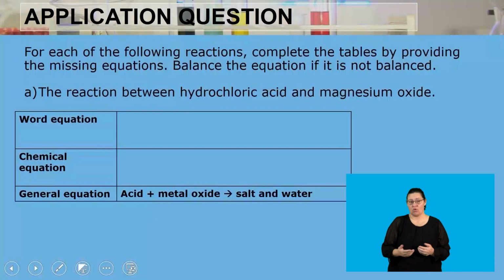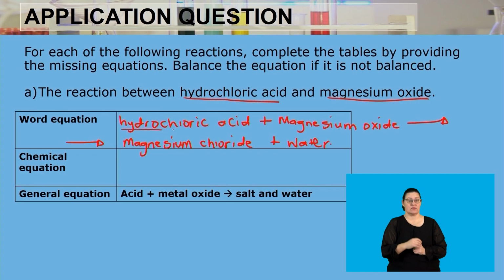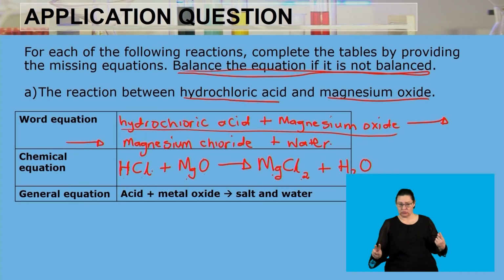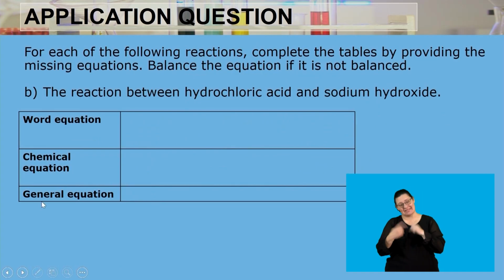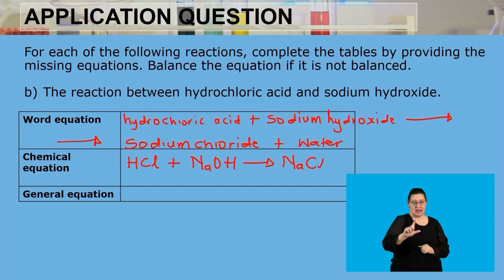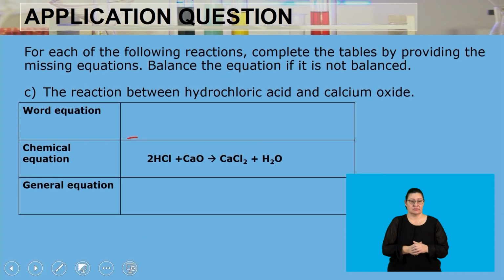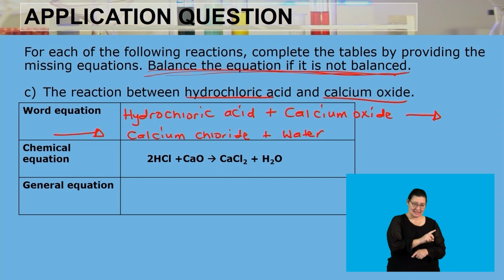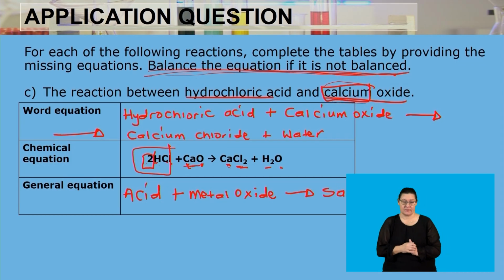Physical Sciences Grade 9 Acid Base Reactions Video 2 Segment 2